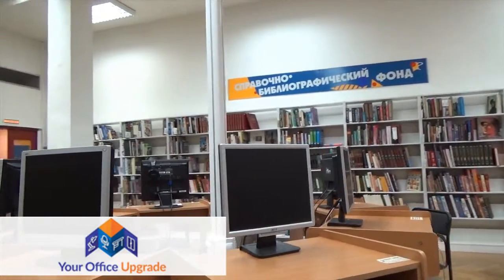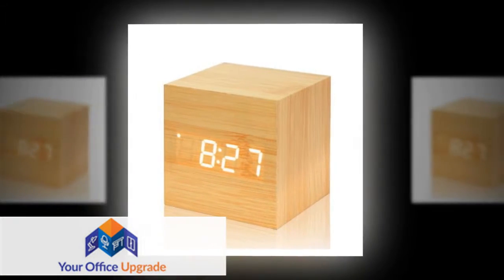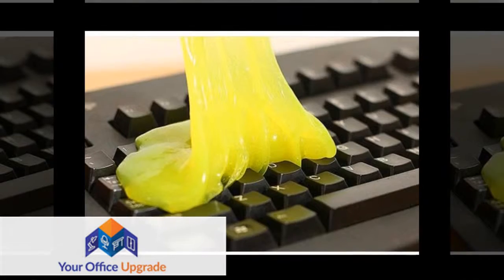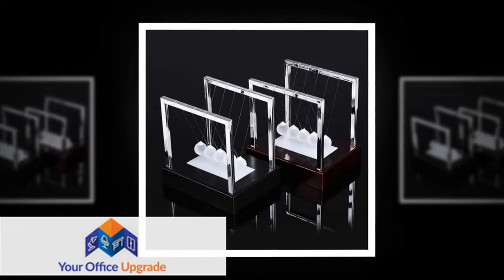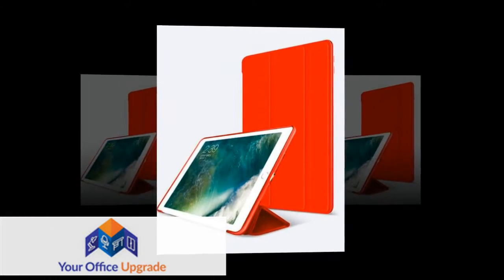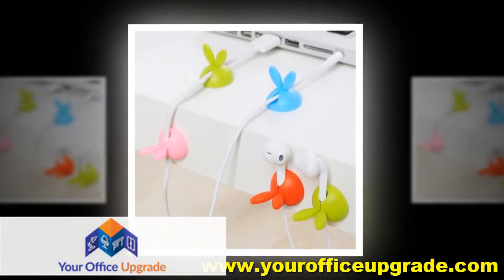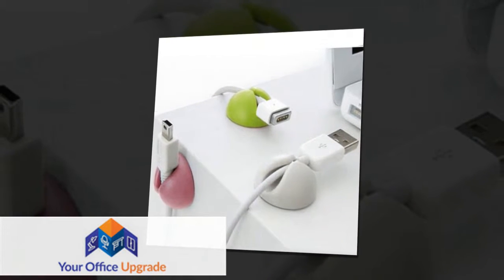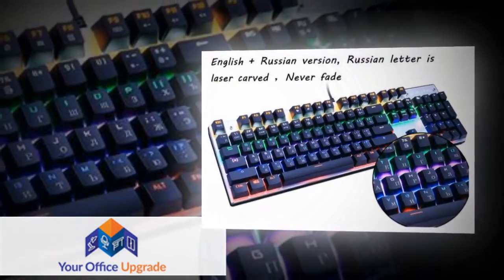Best Quality Office Accessories | TOP 5 DESK Accessories You Must Have!!!!!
Are you looking for the best quality Office accessories at a very reasonable price.?

Then, You are at the right place. In this video. I'm going to share one AWESOME Platform with you. At Your Office Upgrade, you will find an incredible selection of office accessories. A wide selection of products that can bring your office or workspace to life! Or maybe you're looking for something to entertain you when your bored sitting at your desk. Turn that downtime into fun with products such as our LED Infinity Cube! Light up your desk with Newtons Cradle LED Light. You can also get anything from Laptop Accessories to Computer Peripherals. At a very reasonable price with PREMIUM Quality. Guaranteed.

At Your Office Upgrade, we strive to bring life into your place of work. Having fun and organized workspace has been proven to increase your focus and work ethic. So, What are you waiting for.?

Thanks. :)

Do not miss this VALUABLE INFORMATION.